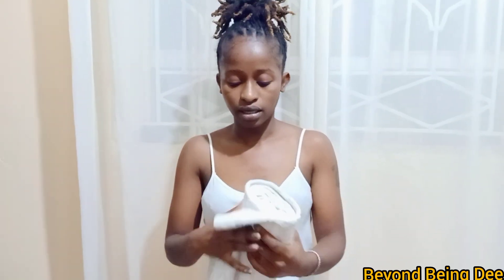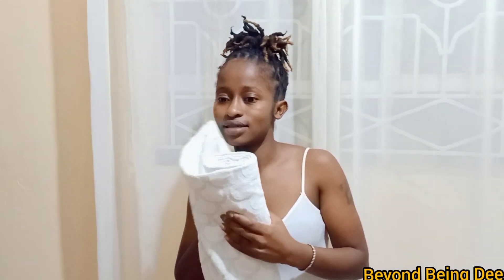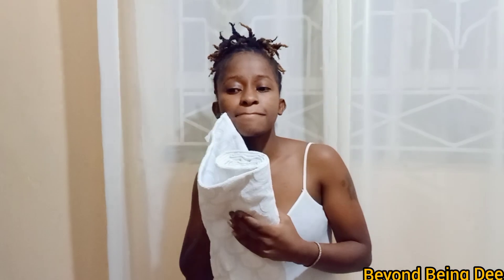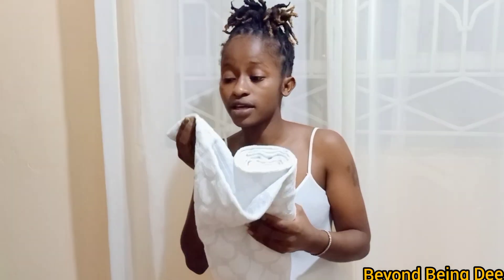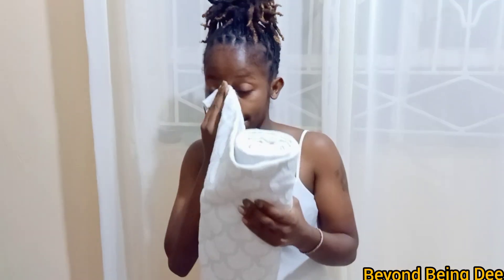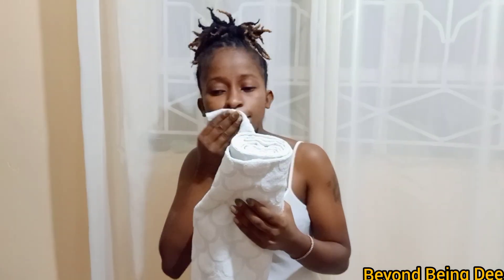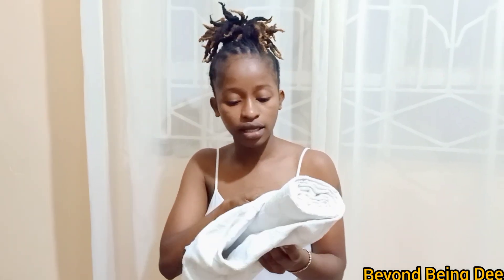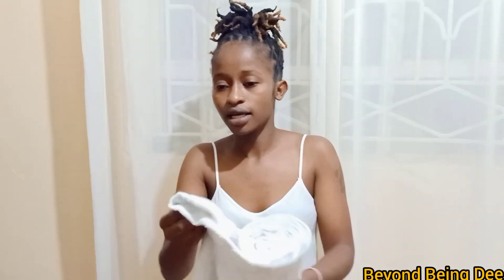NATURAL SKINCARE ROUTINE||HEALTHY LIVING ||BEING DEE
Welcome to another video and today i show you how aloe vera gel has worked on my skin try it and get better results.
my smoothie has pawpaw,mangoes and beetroots all blended.